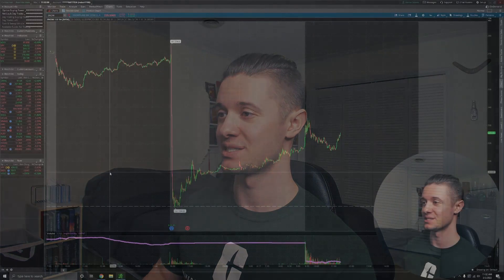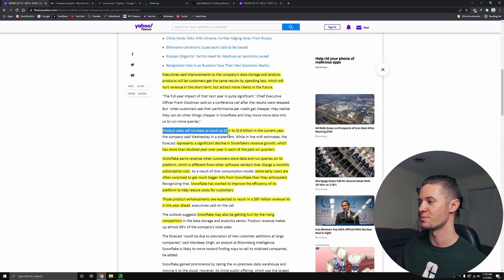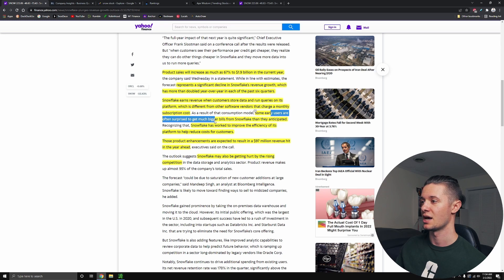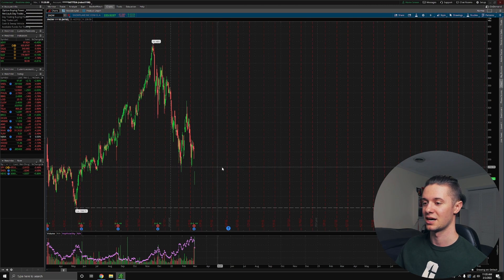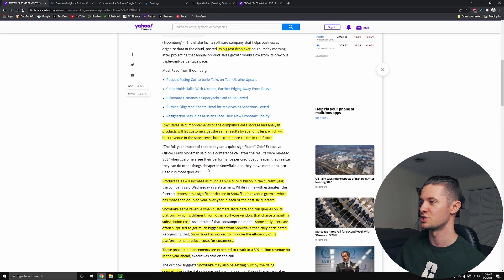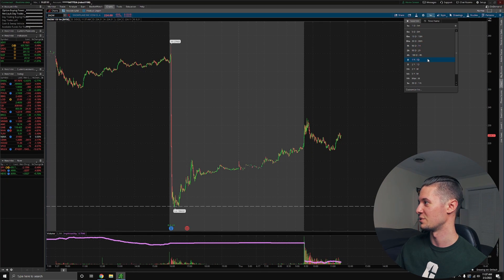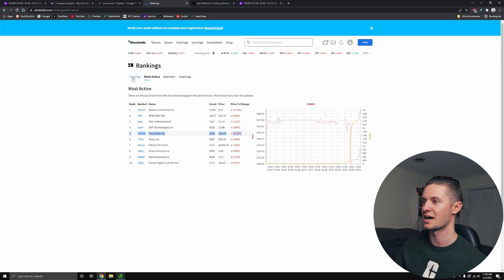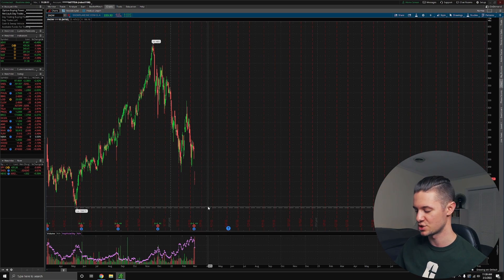SNOW Stock CRASH EXPLAINED | TIME TO BUY?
(Join our Yotta pool "Rob's Pool" with invite code: RobAlmasi)

About Me:
I’m a 23 year old student and have been involved in the stock market, investing, day trading, swing trading, and making money online since I was 18. After spending the past few years as an entrepreneur, I want to help others by letting them know how I manage my money, what things worked for me and what things didn’t. My video portfolio encompasses trading and investing ideas, stock market updates, as well as general lessons I’ve learned about money management.